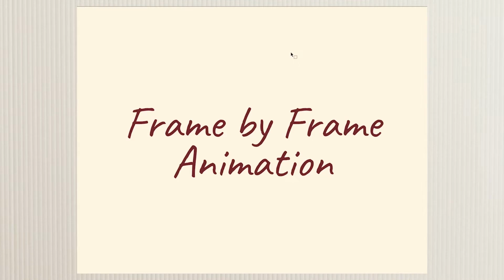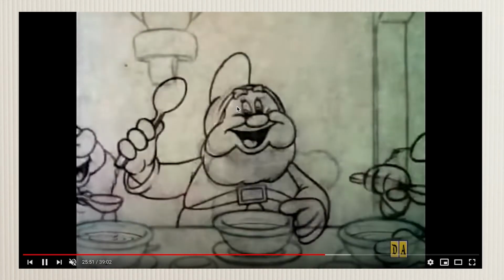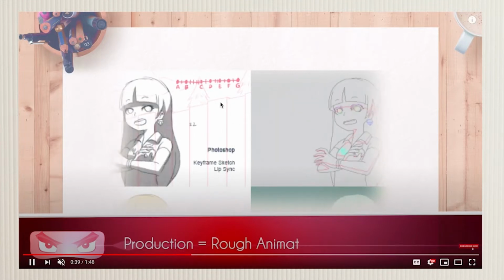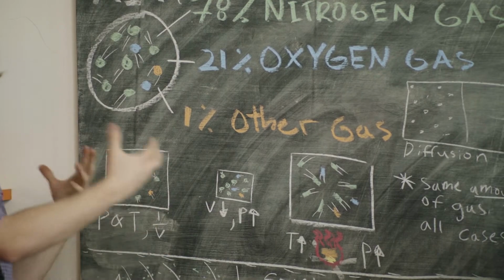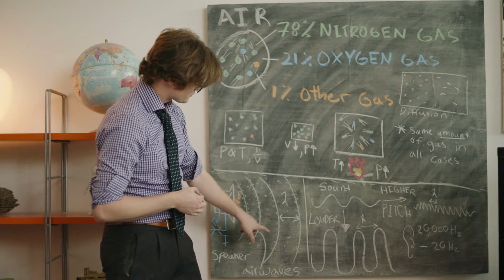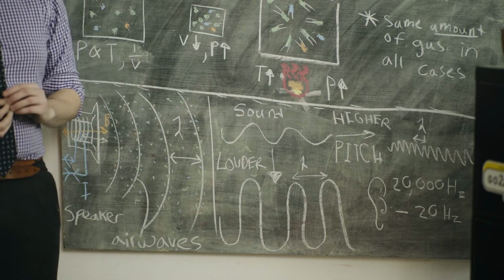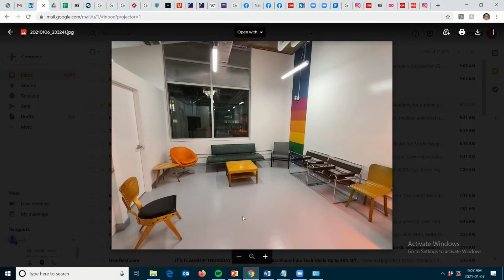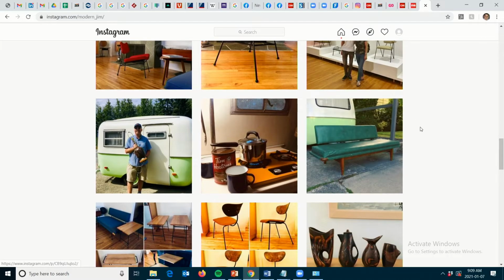DesignMakePlay Live Show Day 185